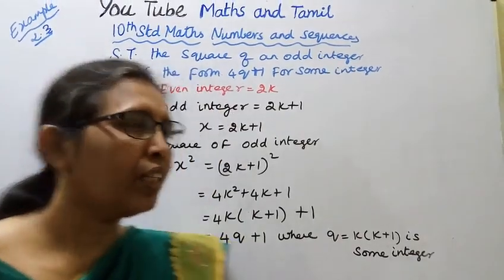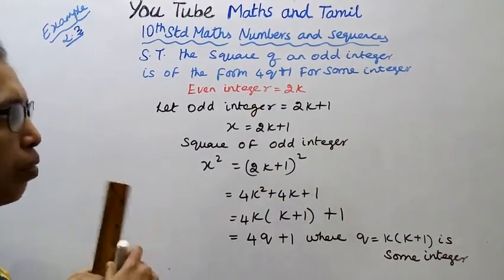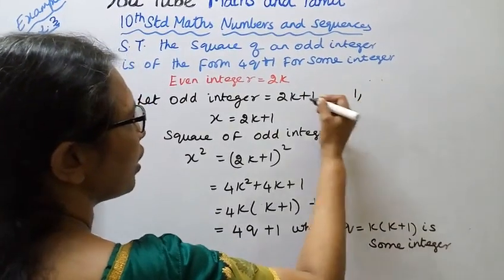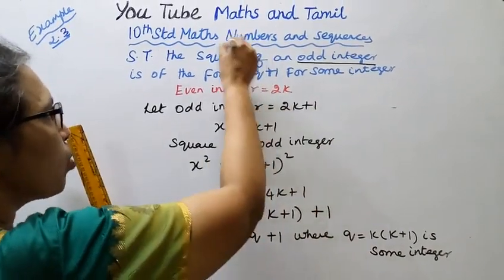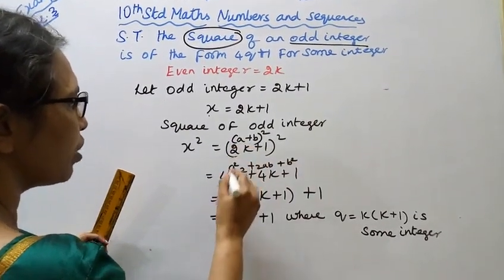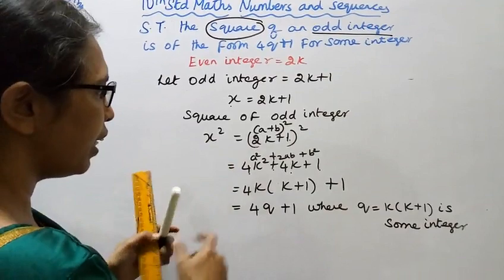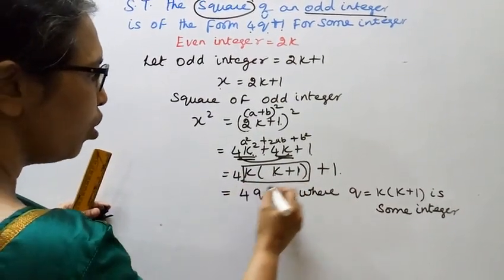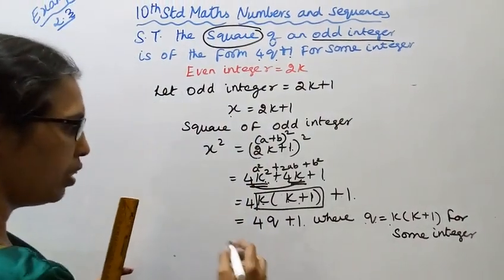T.N.Class 10 Maths Example:2.3